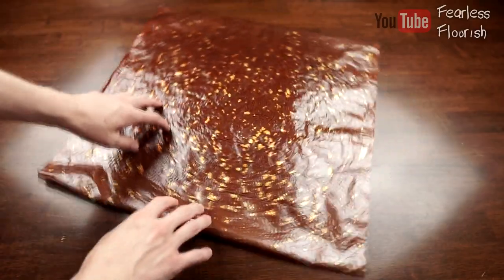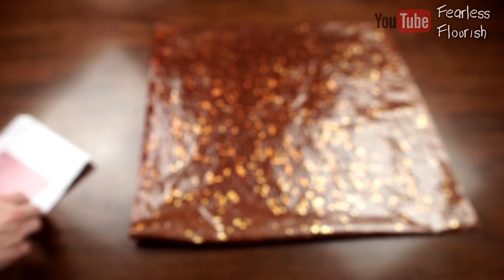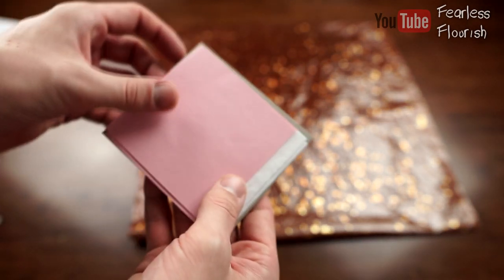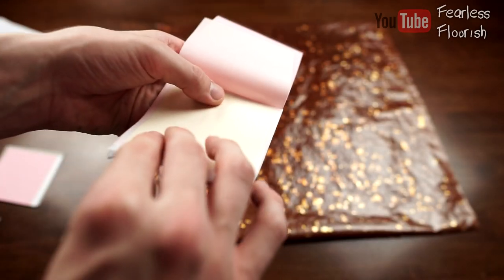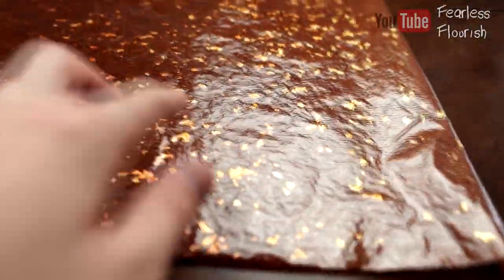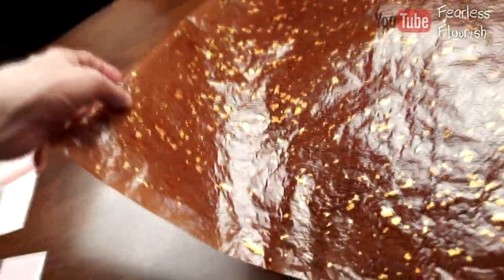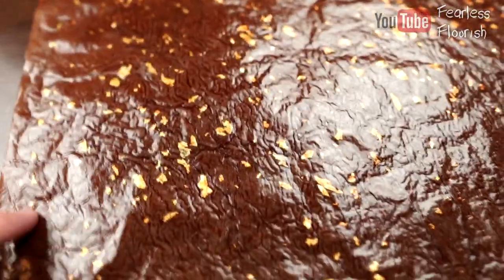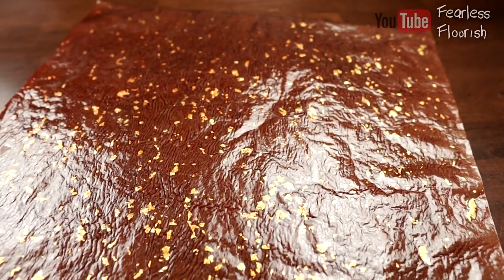Real 24ct Gold Gucci Paper - Most Expensive Paper!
MY SHOP WHAT SHOULD I MAKE WITH THIS!?

fe4rlessgt

--  Fearless GT --
--         Ye           --